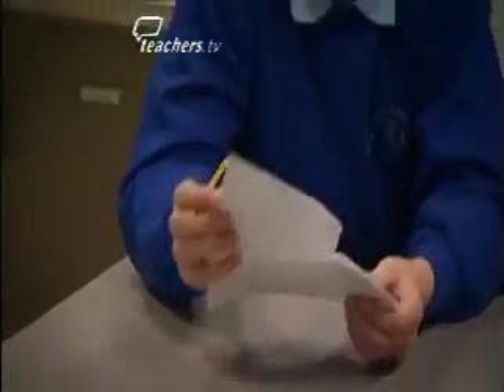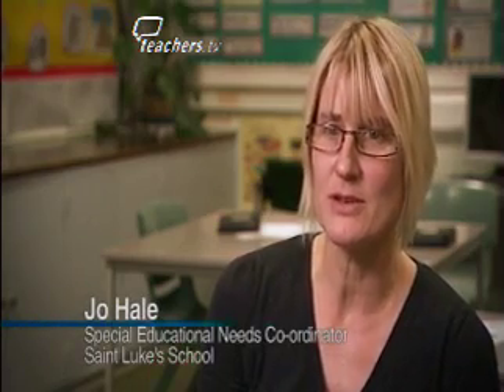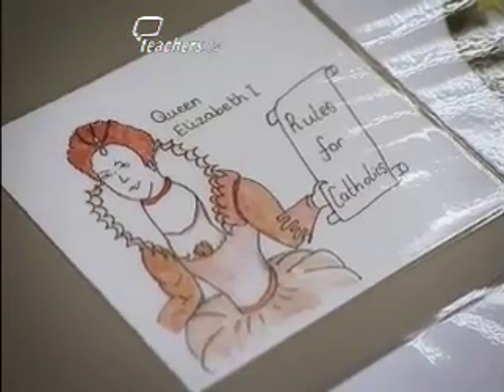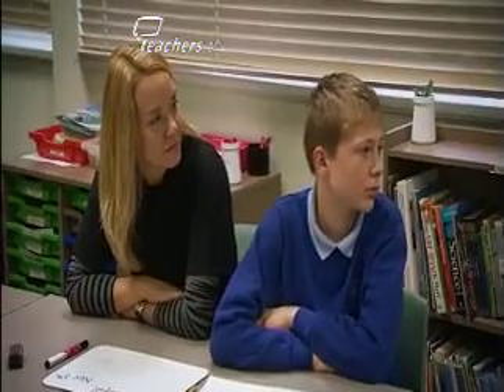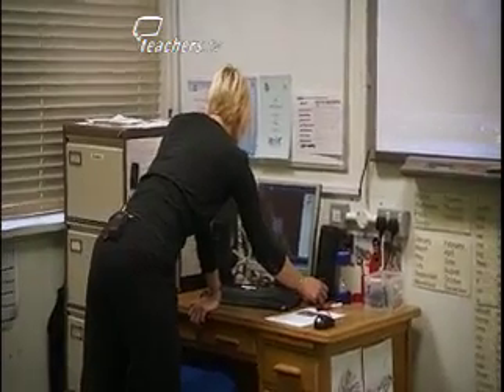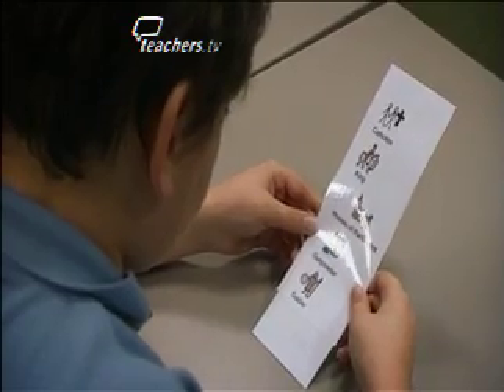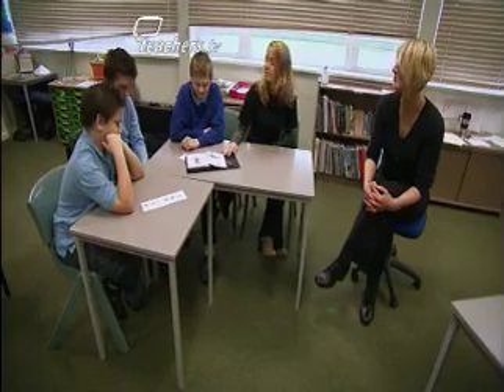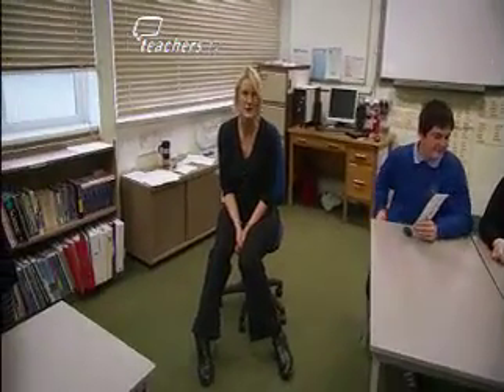Teachers TV:A Multi-Sensory Approach to Sequencing